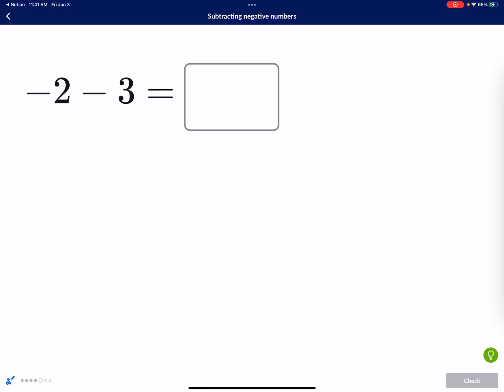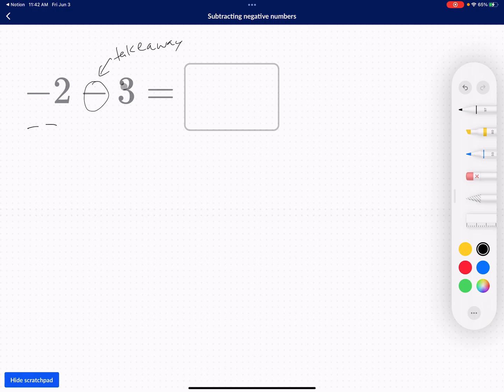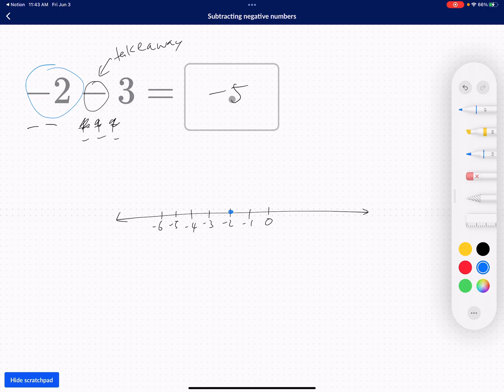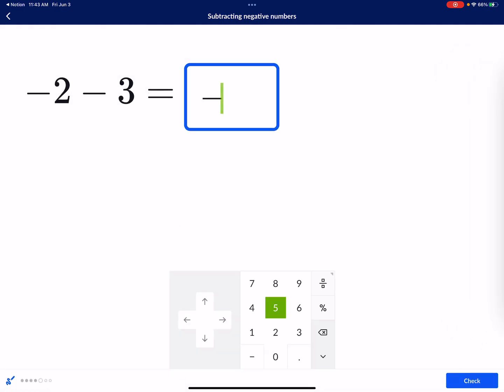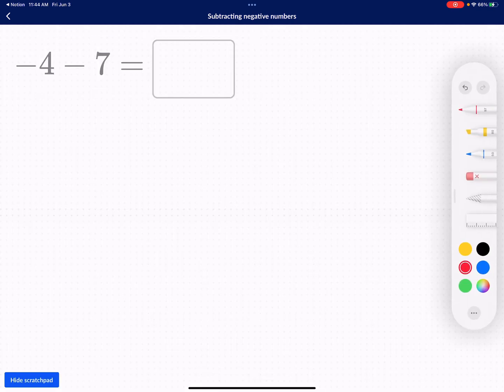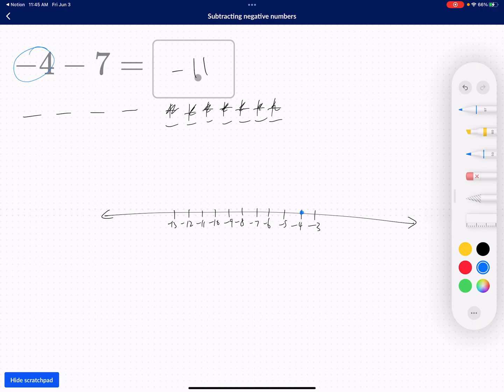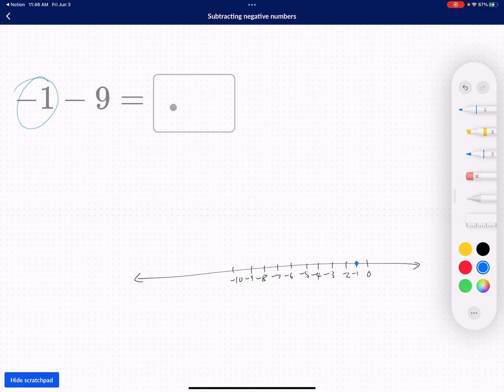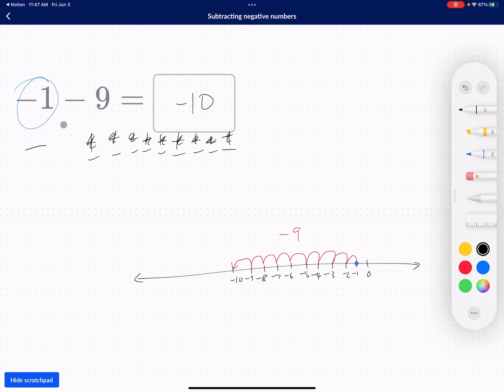Subtracting Positive Integers Using the Number Line